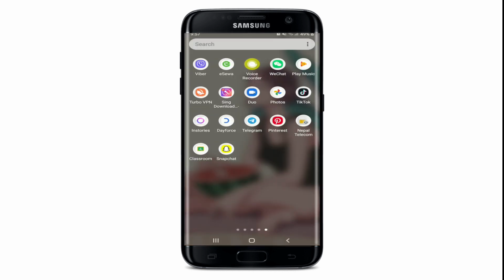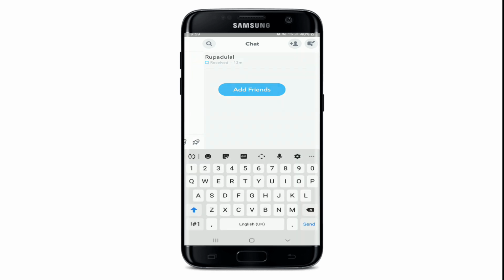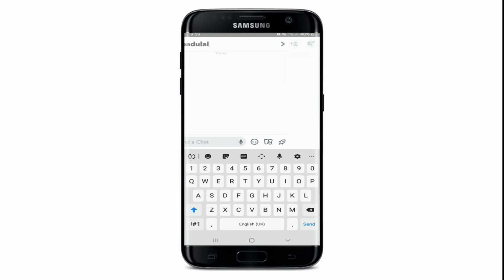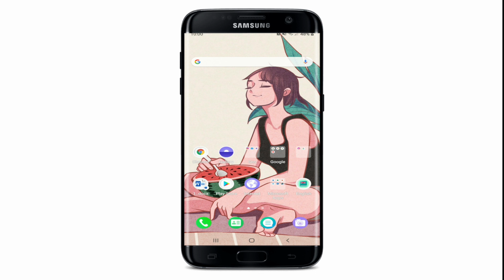How to Half Swipe on Snapchat to Read Messages? [NEW UPDATE 2021]